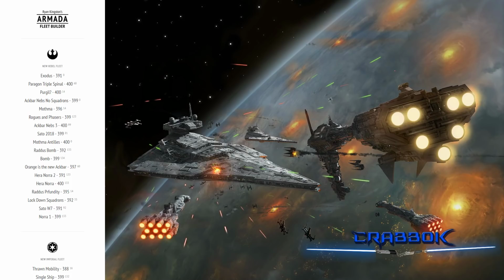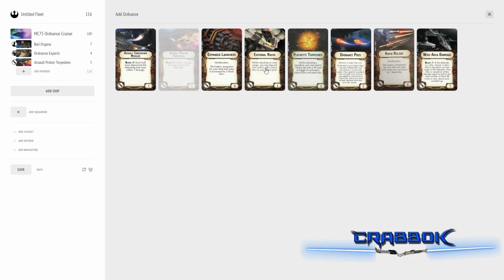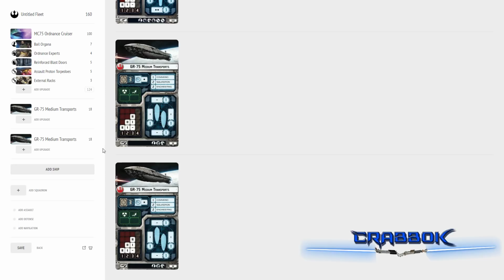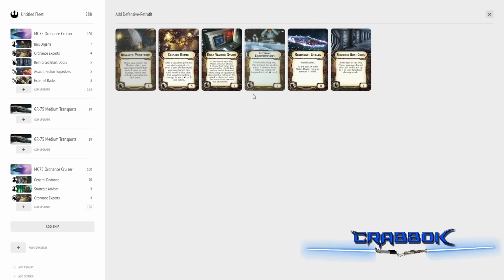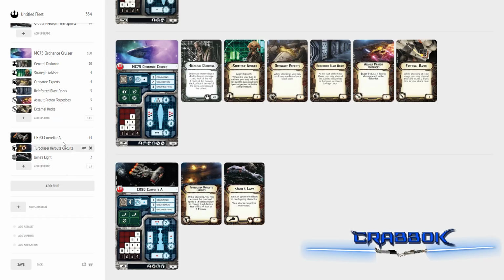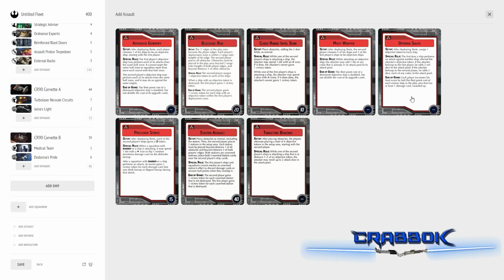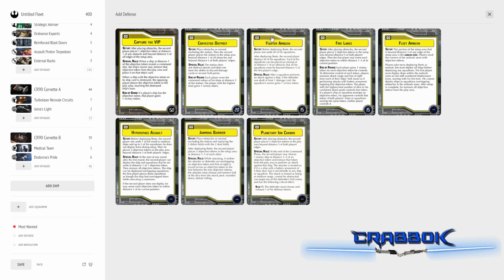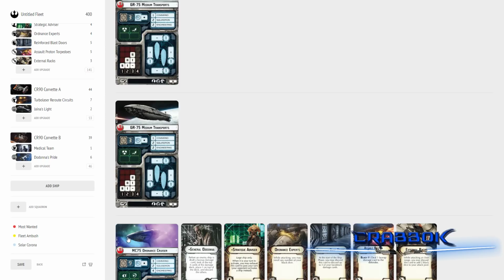Armada - Bail Organa Power Play